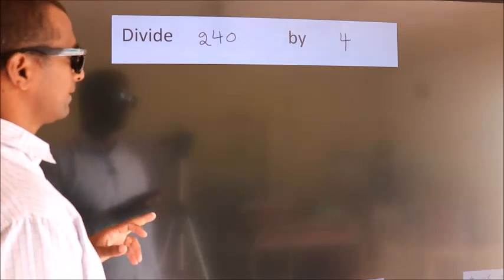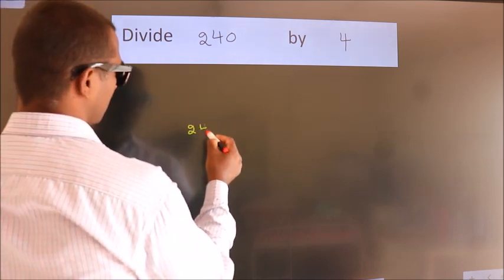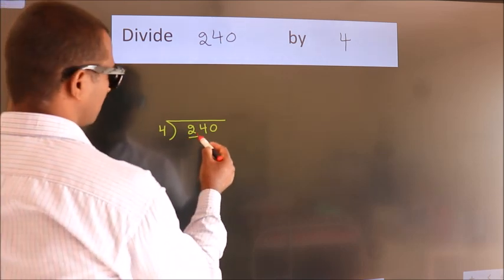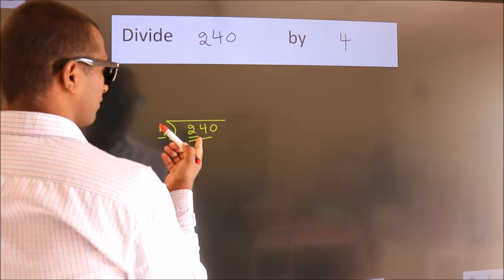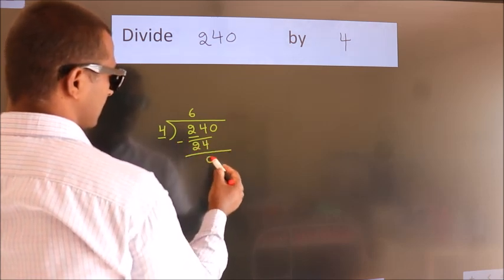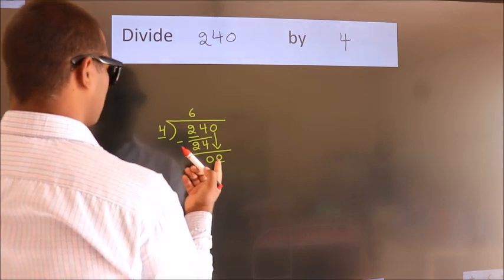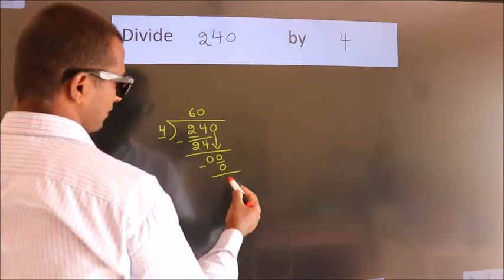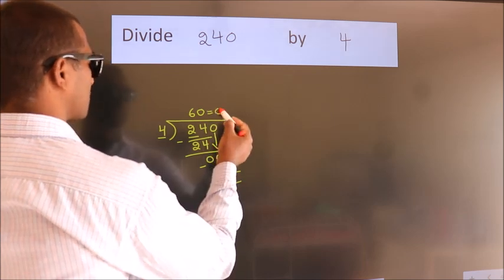Divide 240 by 4 Divide completely